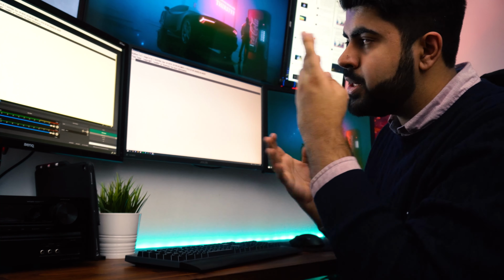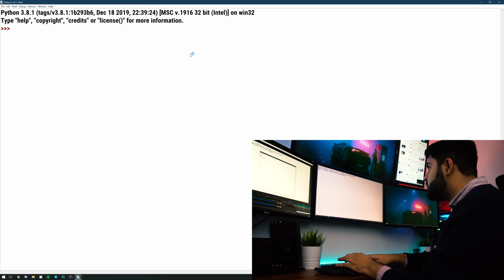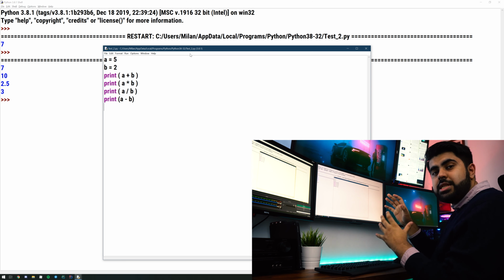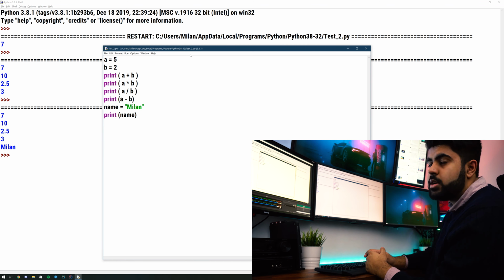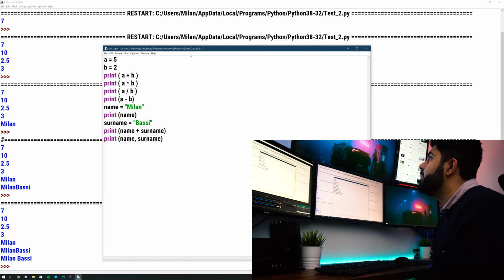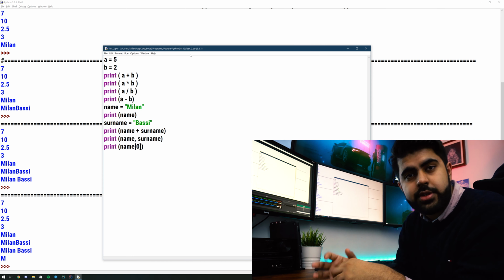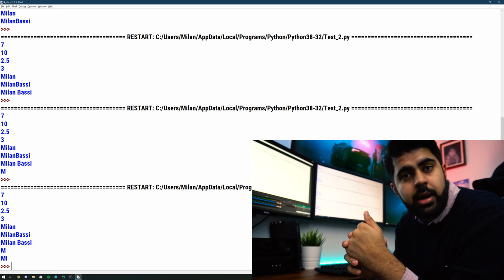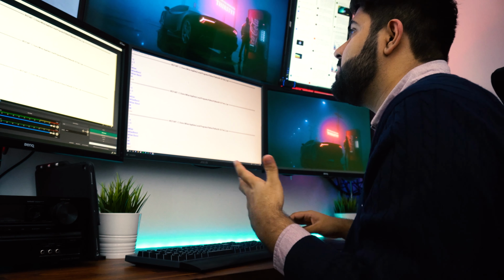How to use Variables in Python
Variables are the labels for data essentially. The data is then stored to this label. If you wanted a programme to remember someone's name then when asking for the input you assign a variable to it.

Operators are symbols that represent computations such as addition and multiplication. Some of these operands that you can use are +, -, *, /, **. The symbols in python represent exactly what they represent in mathematics. The usage of ** is to illustrate raising a number to another (power).

Python follows the exact same rules as maths for its mathematical operations. Python works on the B.I.D.M.A.S order. This stands for Brackets, Indices, Division, Multiplication, Addition, Subtraction.

Mathematical operations do not work on strings in general. However the usage of multiplication and addition does work.